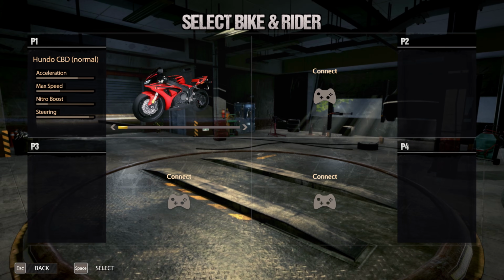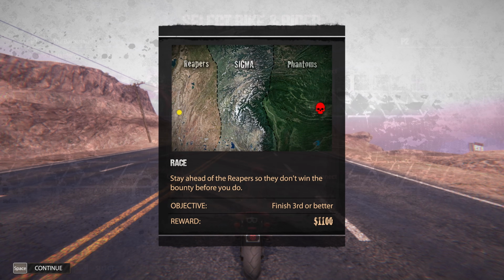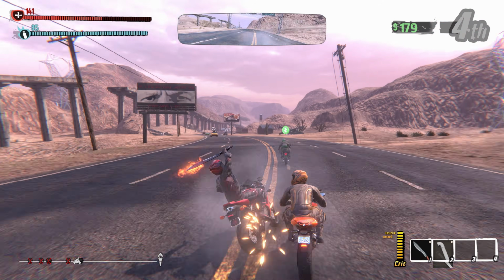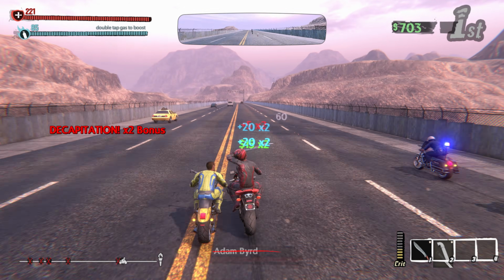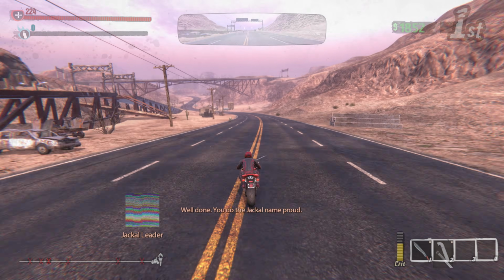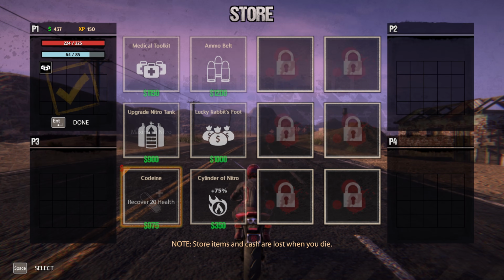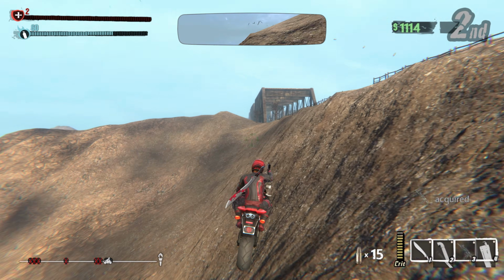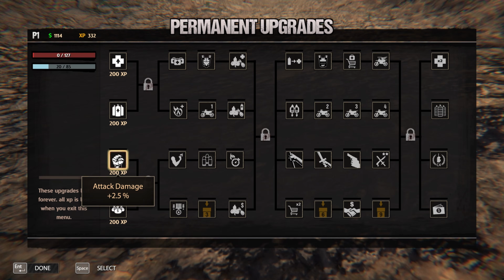Road Redemption - More than just a race !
Road Redemption is an arcade racer/fighter with some Rogue Lite features added in.  This game does remind me a lot of Road Rash from the 90s.

We take a quick look at this to see what its like starting out in Road Redemption in 2025.

This is the link to the Steam page for the game.

Timestamps

00:00 Intro
00:35 Starting Out
01:11 First Race/Mission
03:37 End Of Race
04:03 Different Races and Weapons
05:08 Death
05:51 Final Thoughts

My Current PC Specs

CPU: AMD 7800x3d
GPU: 7900xtx
RAM: 64GB DDR5
Storage: NVME drive for OS and separate one for Games
Monitor:  Alienware AW3225QF 4k OLED